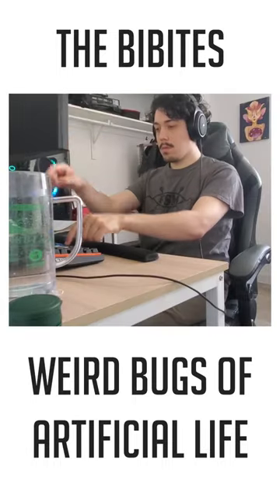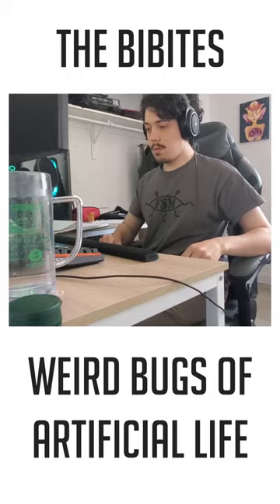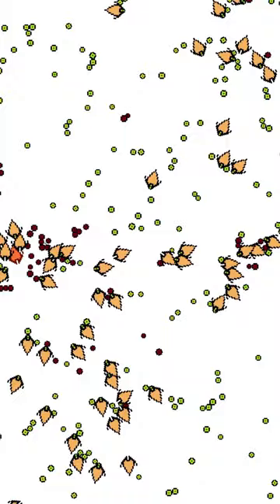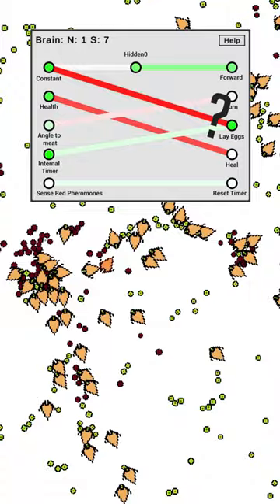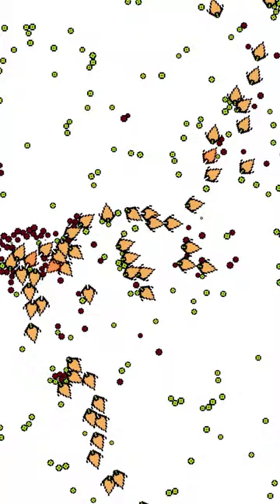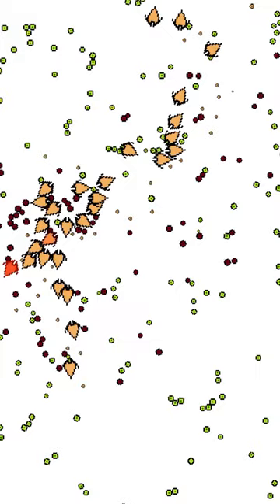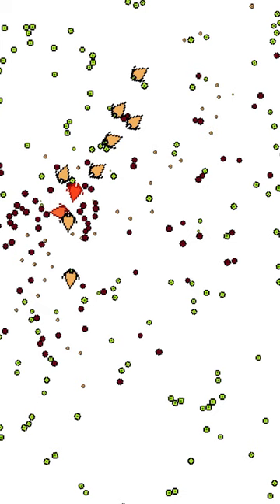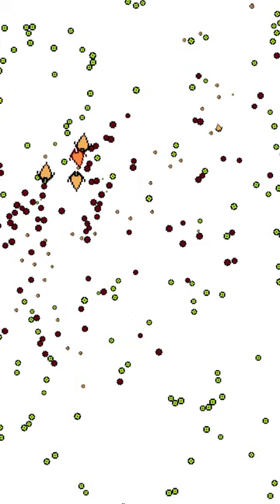Weird Bugs Of Artificial Life: Inexplicable Aggressivity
I started working on the next big video, but it's still going to take some time. So in the meantime, I figured I'll try uploading shorts from time to time!

Here's another one, continuing the "Weird Bugs of Artificial Life" series.
In this case, I was working on implementing herding behavior for The Bibites and got this instead...